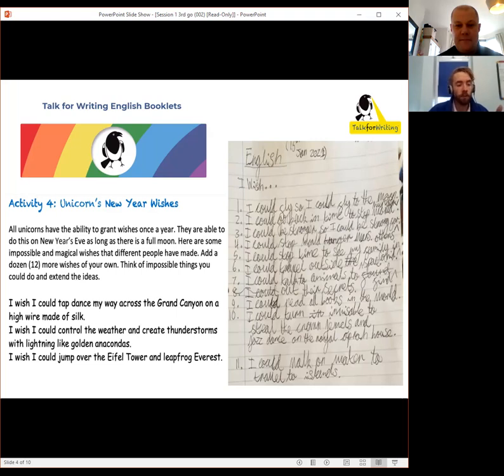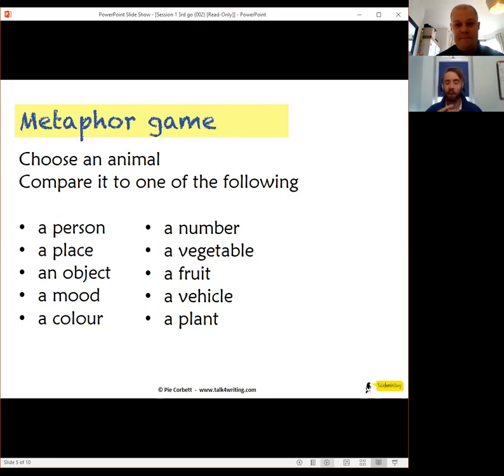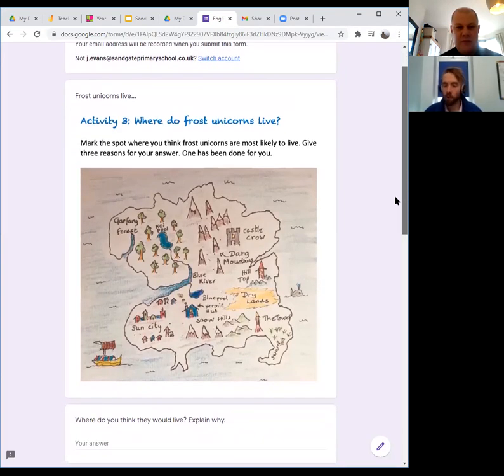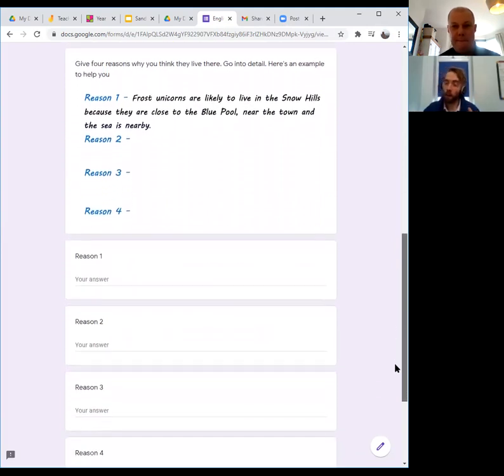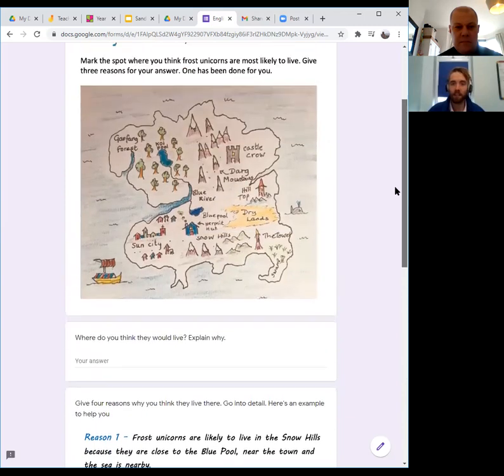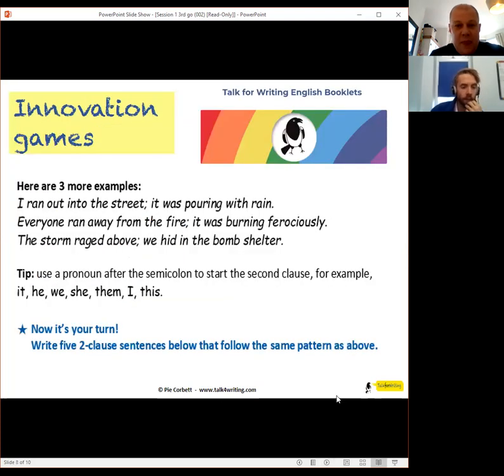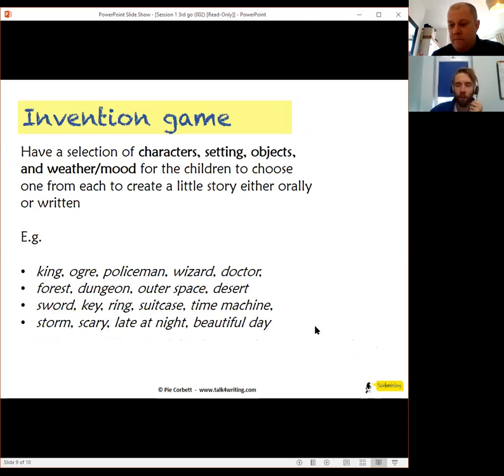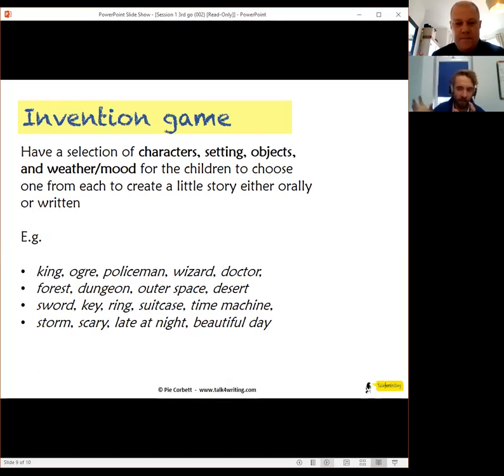Teaching TfW in the Virtual Classroom - Session 1: Warming up language and games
Jamie Evans and James Walker, both Primary Teachers and TfW Trainers, chat through what's worked well for them when teaching using TfW online.

Session 1 - Warming up language and games